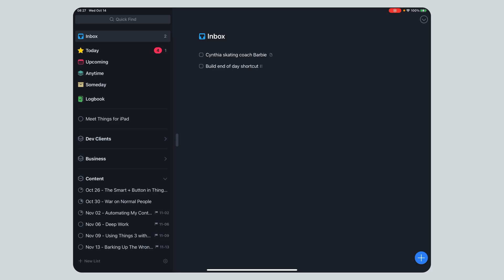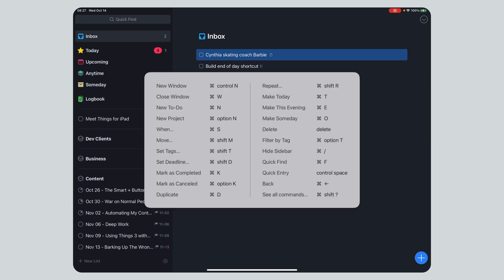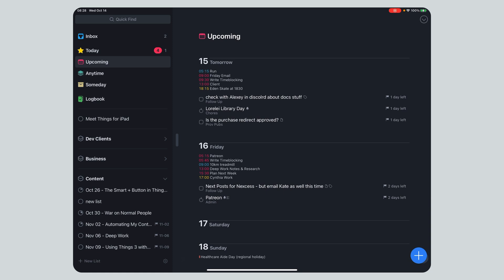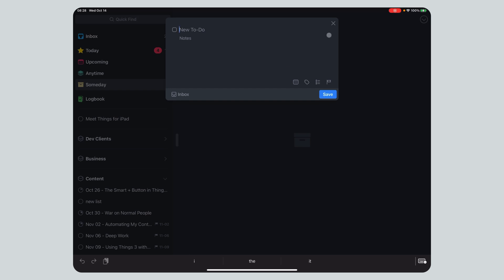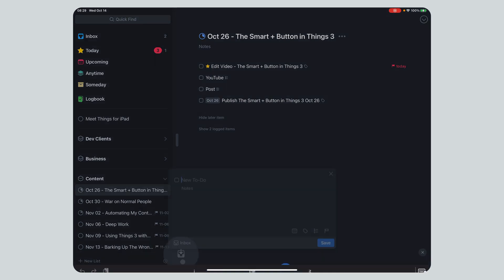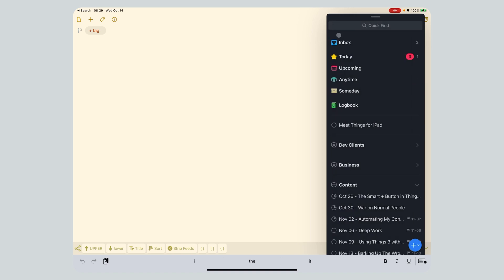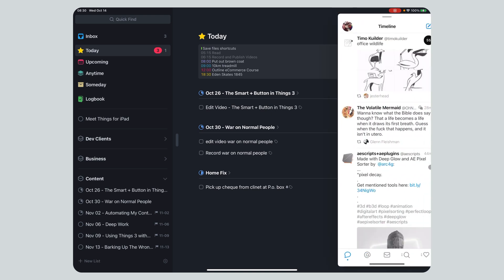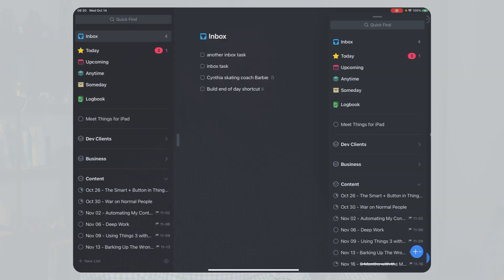Things 3 Magic + Button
Today we’ll dig into a power feature in Things 3, the magic plus button.

## Links

## Courses

## My Gear